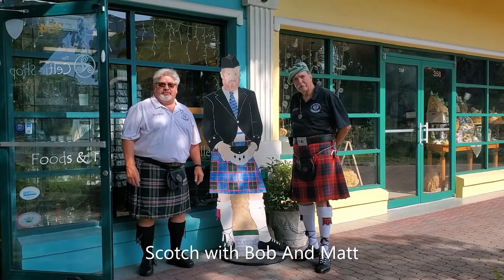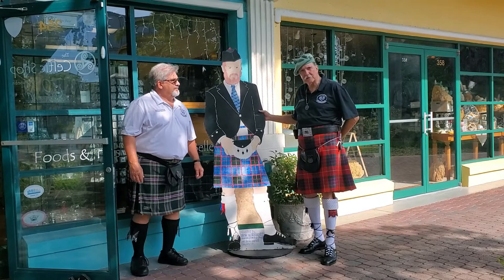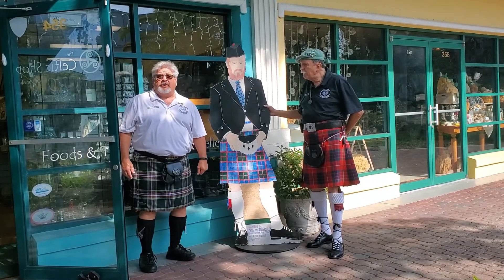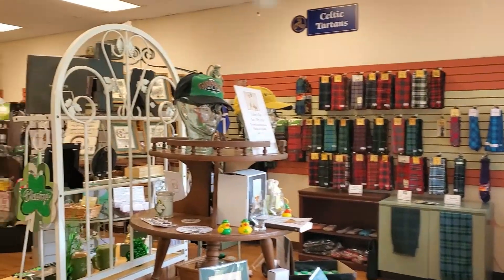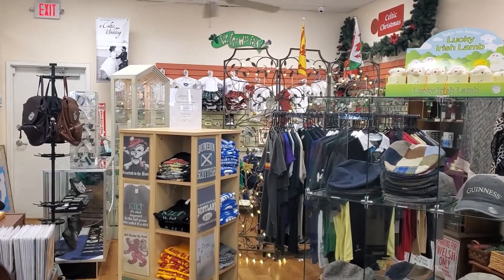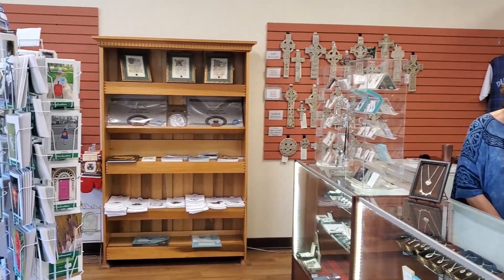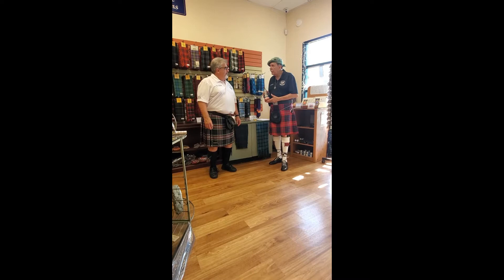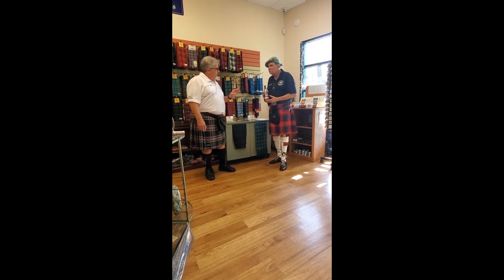Bob and Matt at The Celtic Shop of Dunedin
Bob and Matt tasting the Glen Moray Elgin Classic Sherry Cask Finish at The Celtic Shop of Dunedin, 354 Main St, Dunedin, FL 34698 with owner, Lynn Thorn.